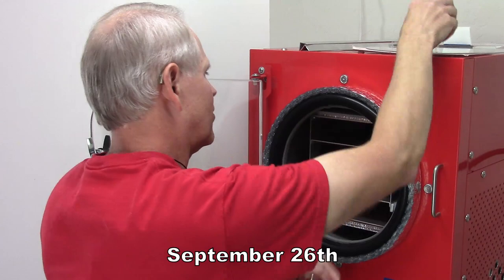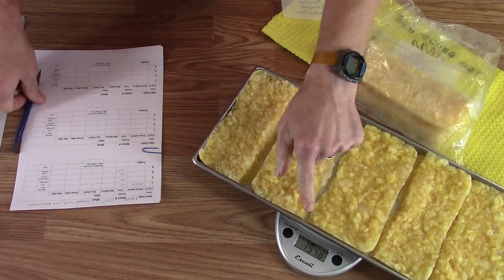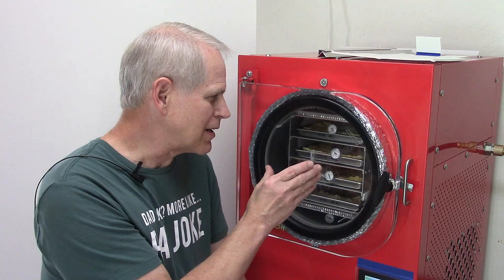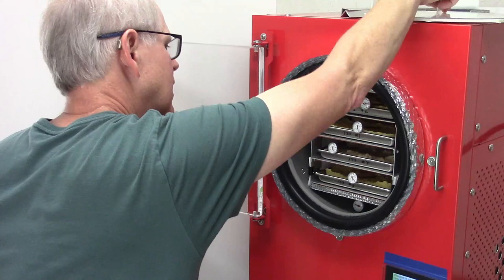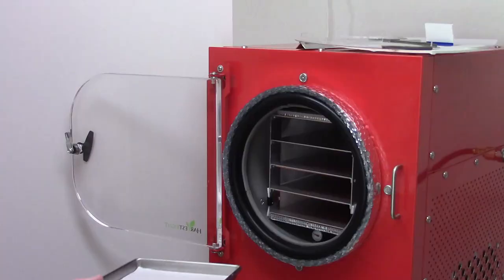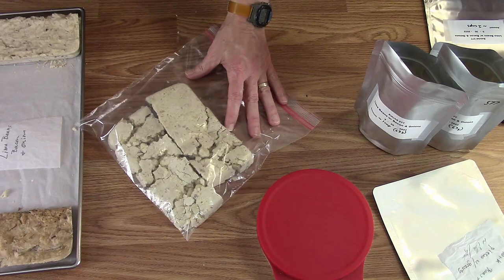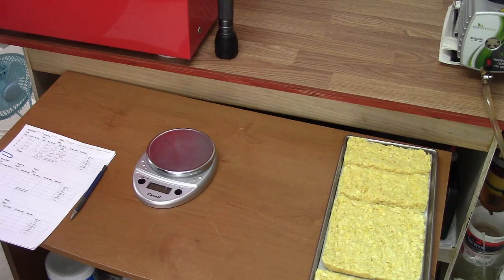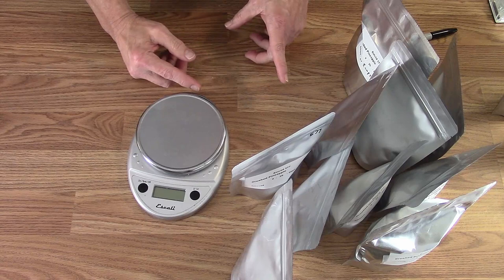Freeze Drying - The Next 50 Batches - Batch 577 - Crushed Pineapple & Lima Beans w/Bacon and Onions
Freeze Drying The Next 50 Batches - 551 to 600
Freeze dryer batch #557 - Canned crushed pineapple and some lima beans cooked with bacon and onions.

Harvest Right - If you are thinking of buying a freeze dryer, please consider supporting us by purchasing through our link.  It helps us and costs you nothing!